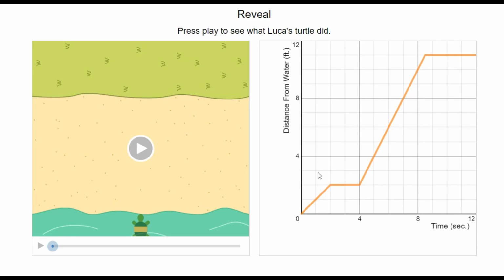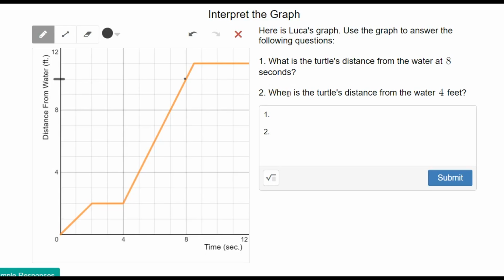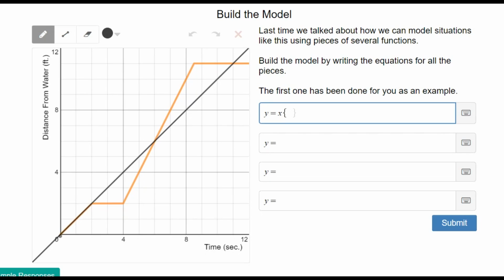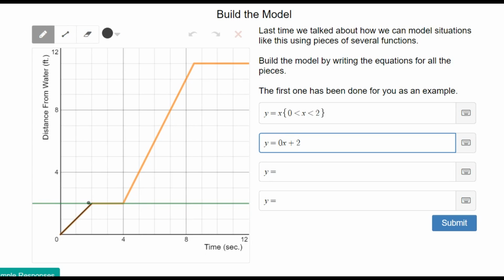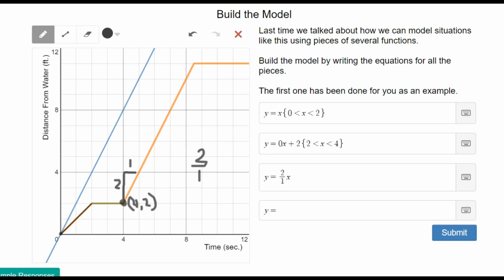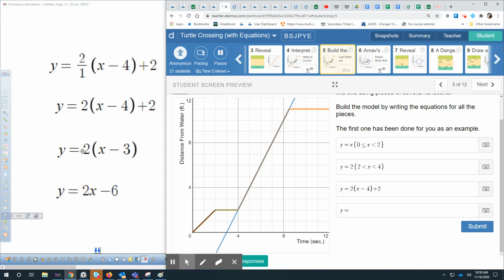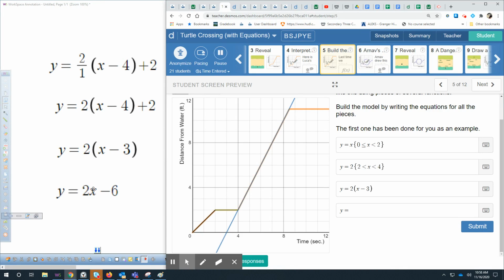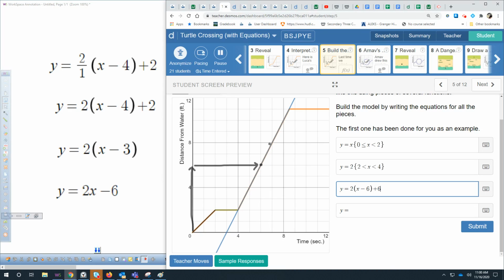Walkthrough: Turtle Crossing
Walkthrough of an example of creating piece-wise models for the Turtle Crossing activity.